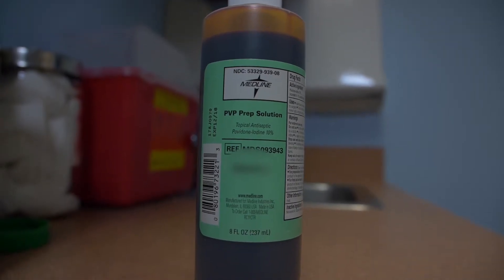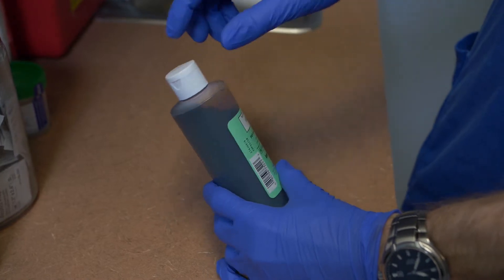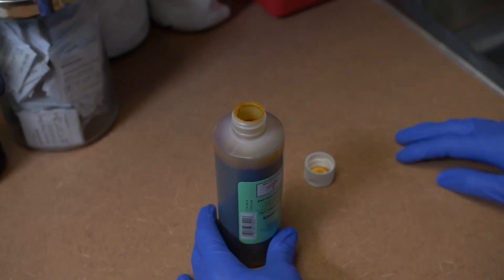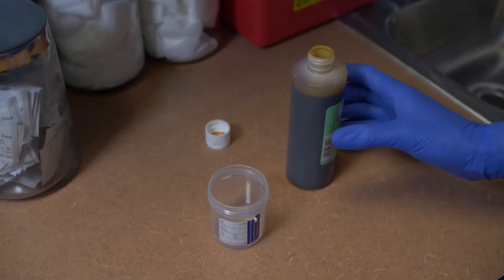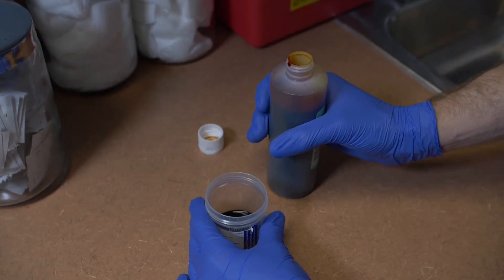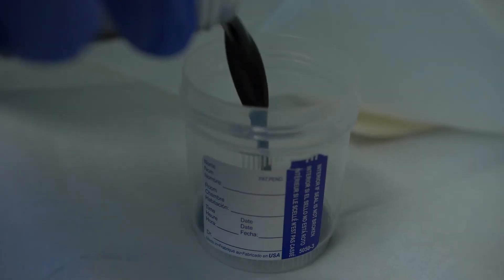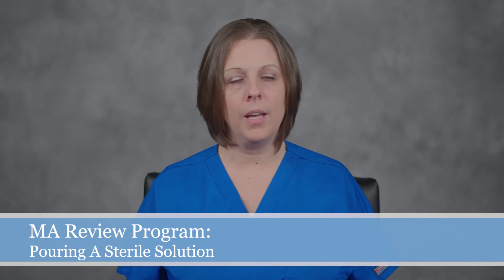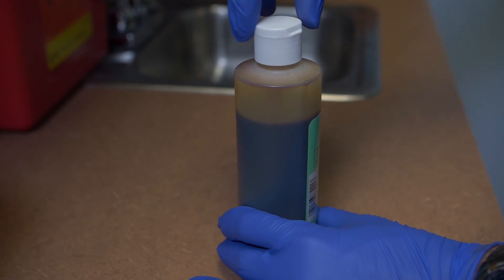Pouring A Sterile Solution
When pouring a sterile solution, you must be very careful not to splash or cause harm to things around you. This video will demonstrate how to pour a sterile solution safely.